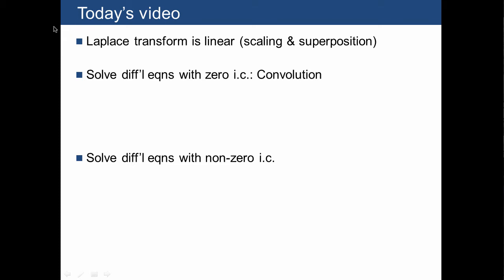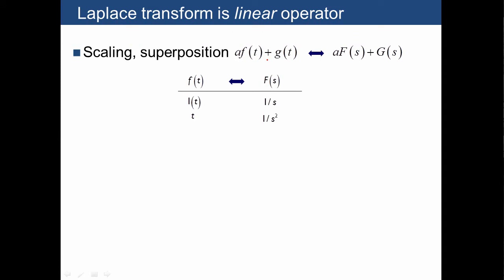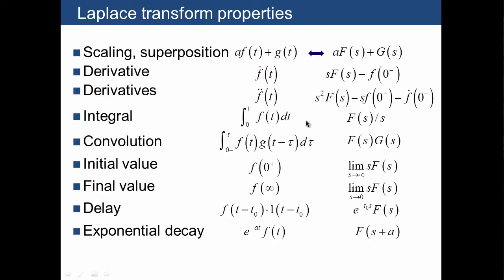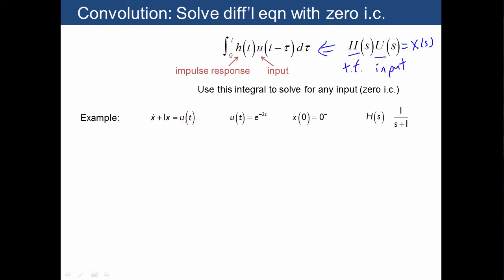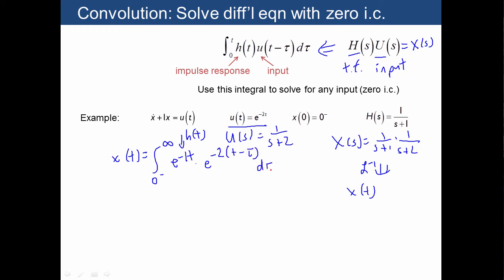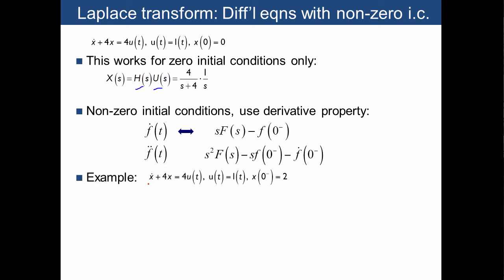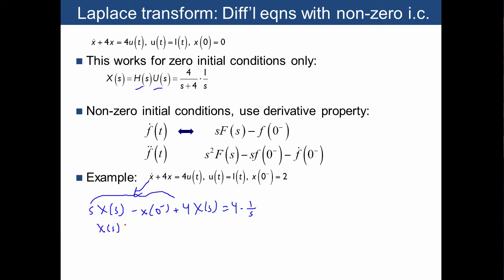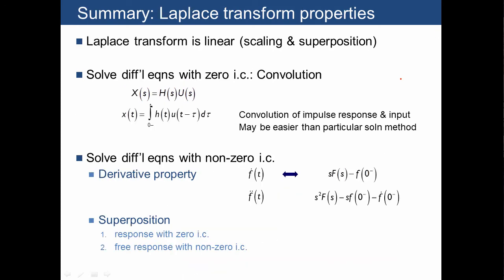Lecture 22 Laplace transform properties